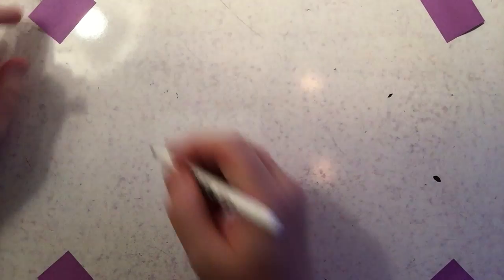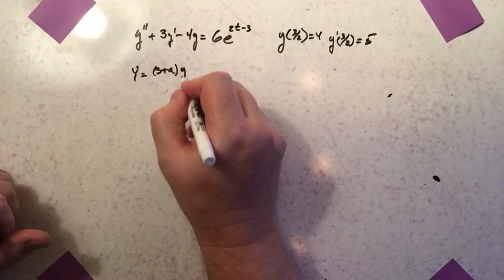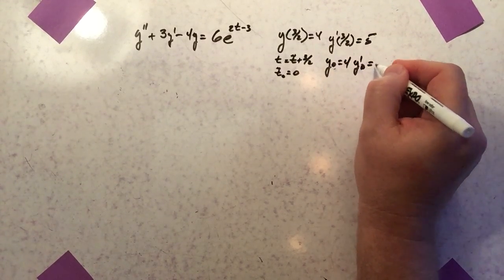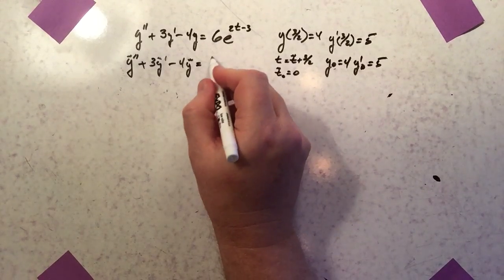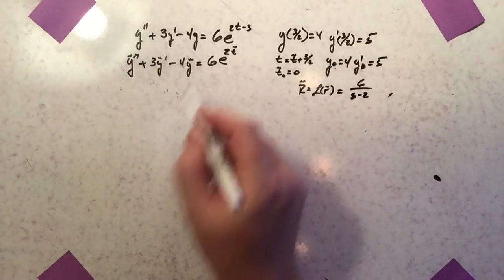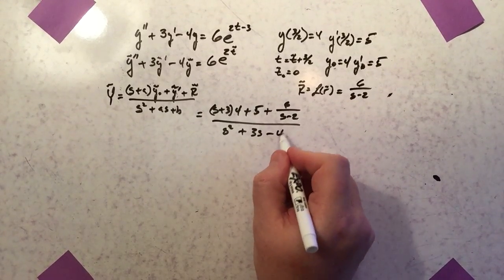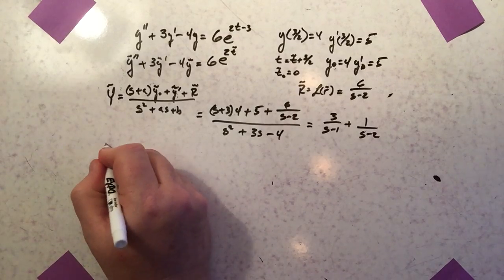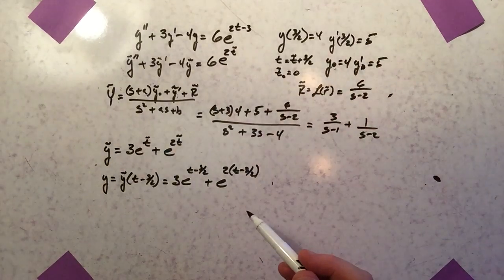Shifting initial conditions to t=o